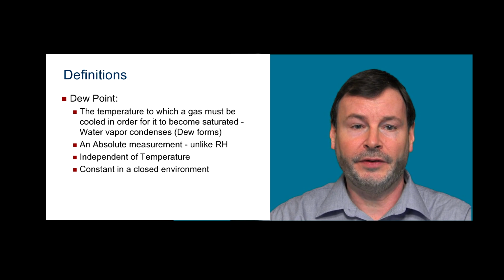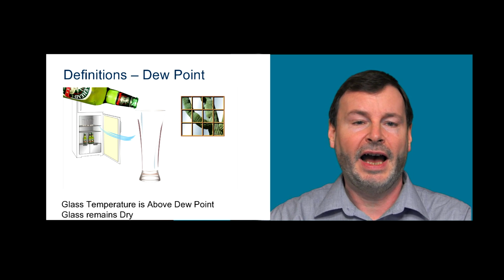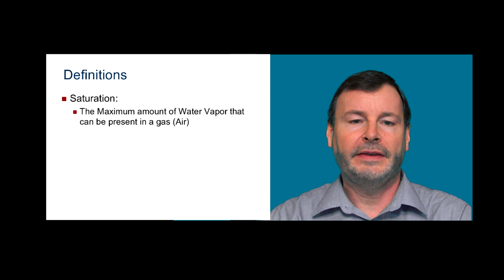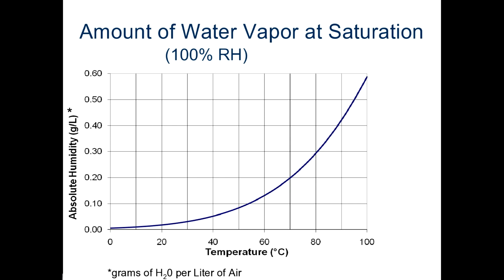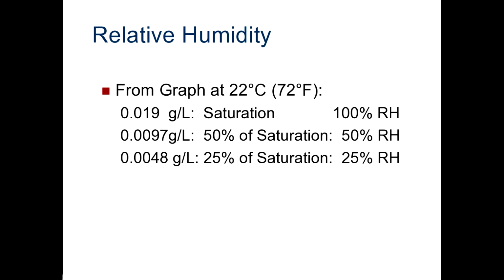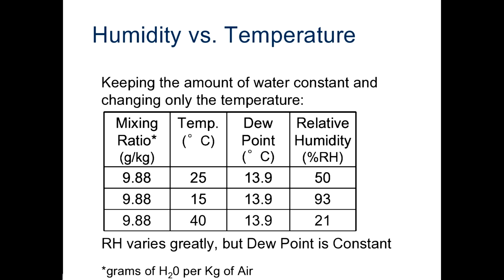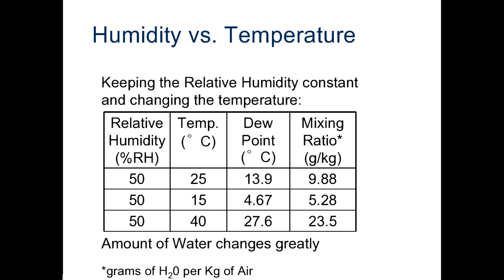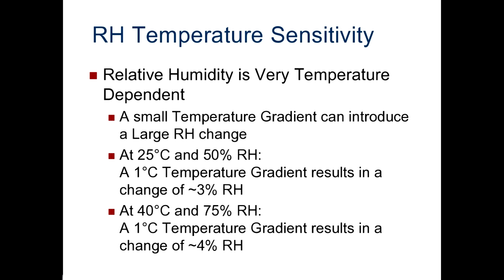2/7 Monitoring & Measuring Humidity in Regulated & Critical Environments